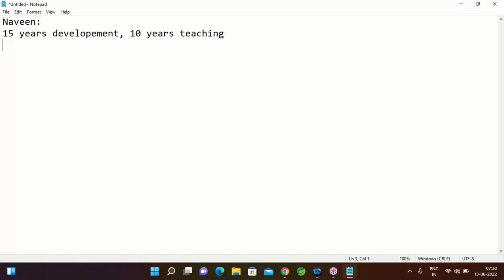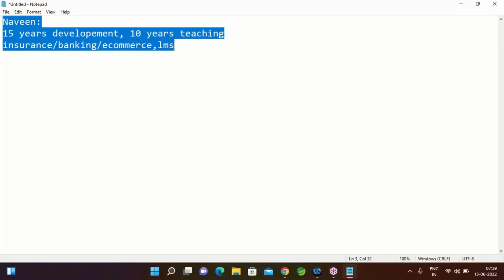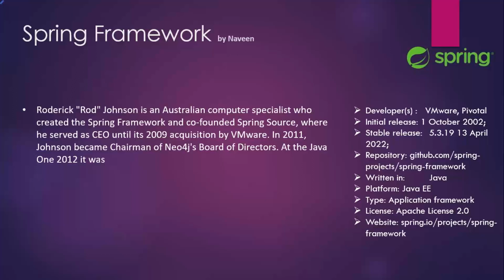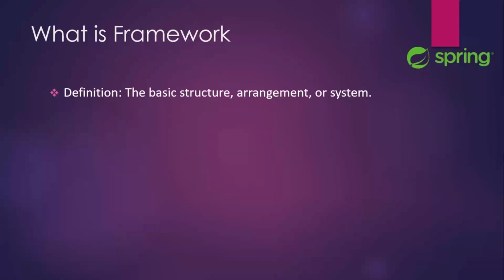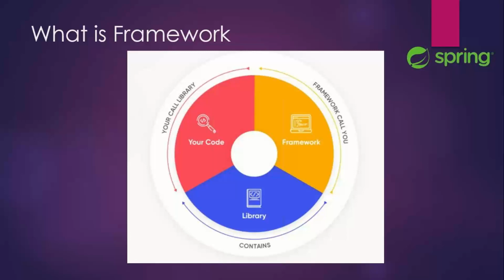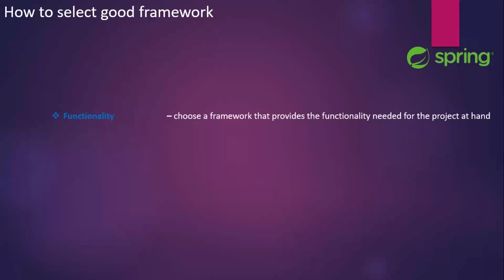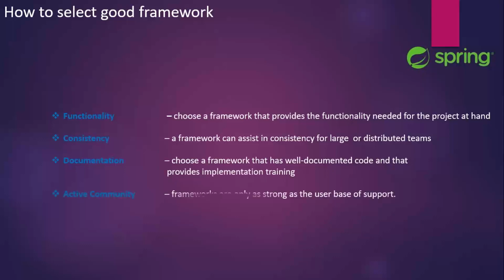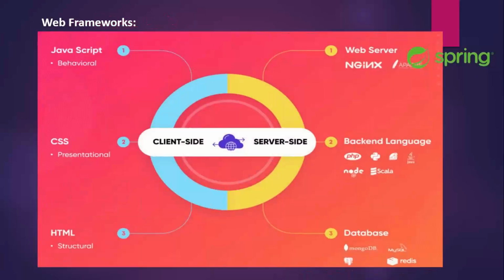Spring framework session-1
Spring introduction session,